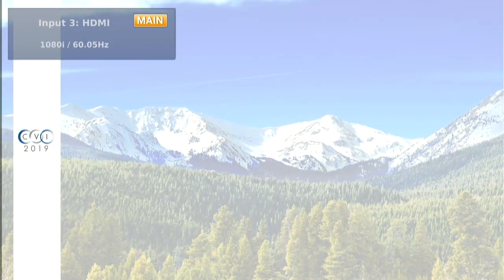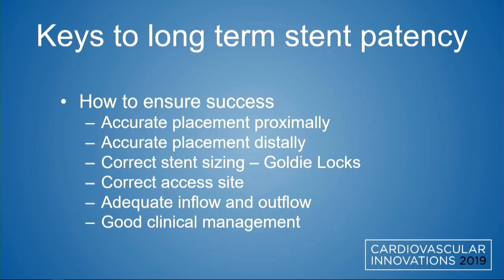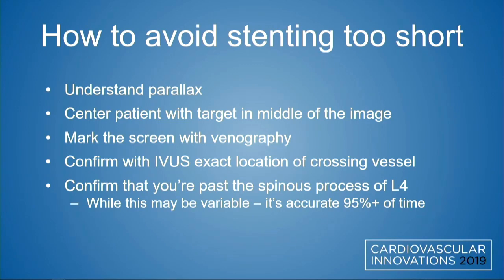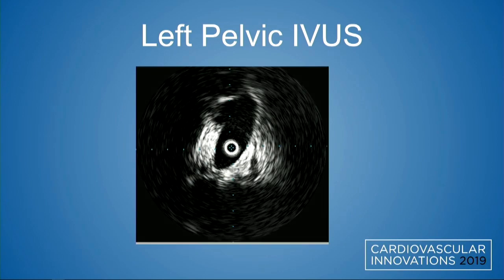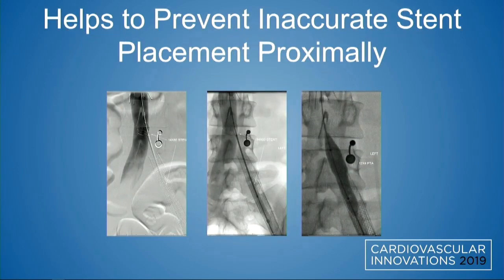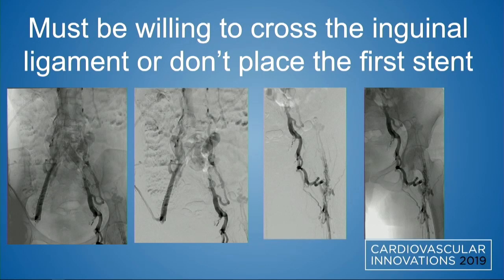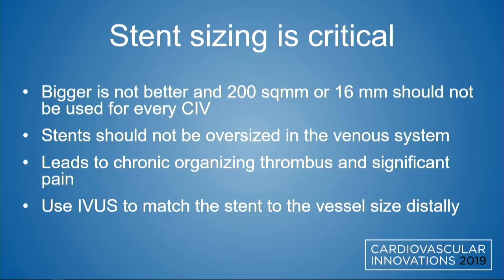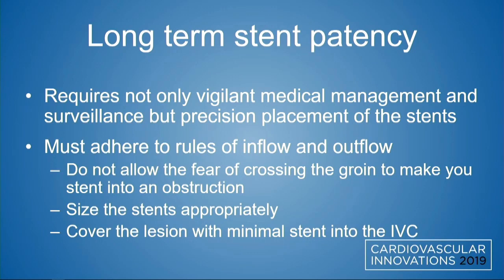CVI 2019_Thursday 7/18_ Acute and Chronic Venous Disease_Brooke Spencer, MD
Track: Peripheral
Presentation title: May Thurner - when, why, and how to treat
Presenter: Brooke Spencer, MD